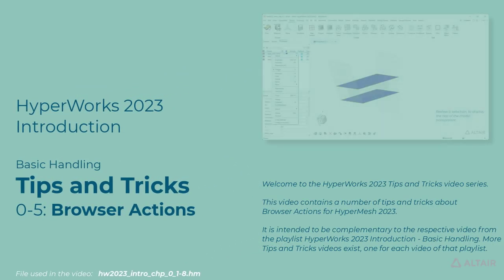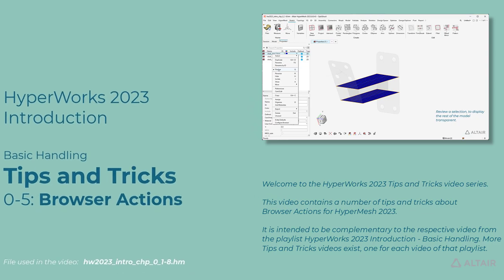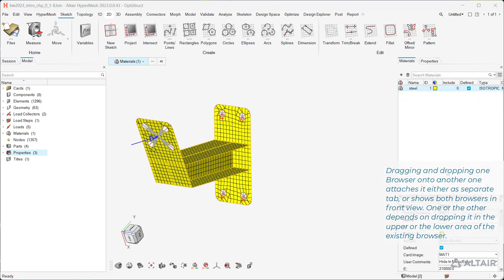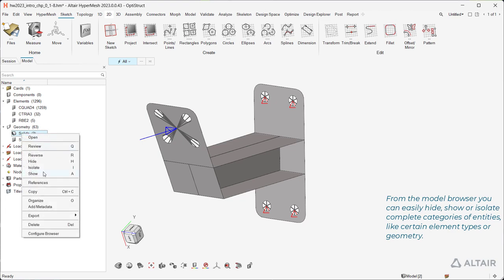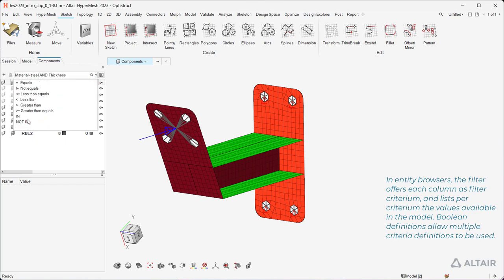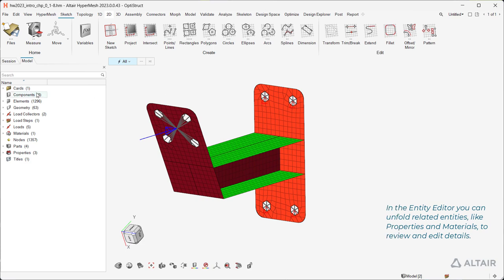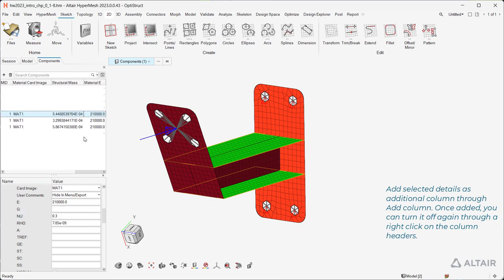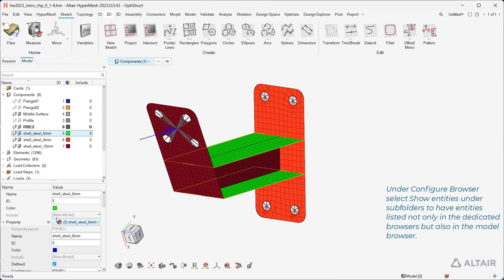HyperMesh 2023 - Tips and Tricks - Browser Actions